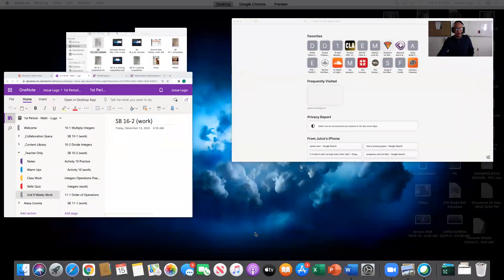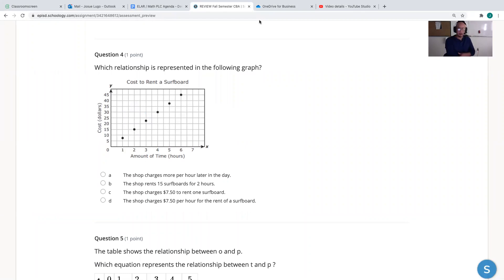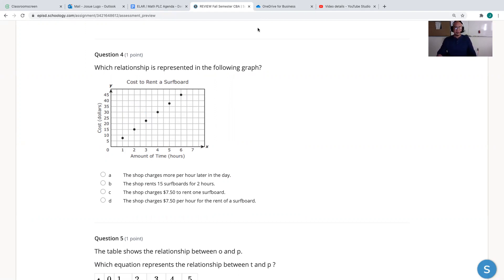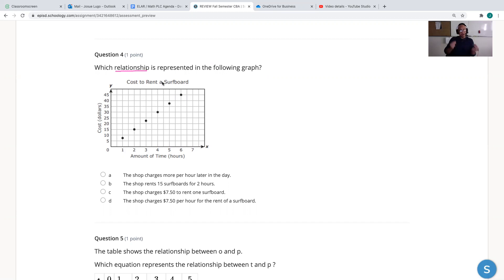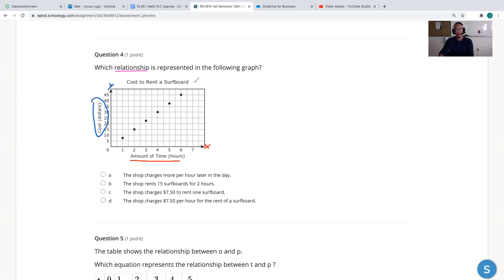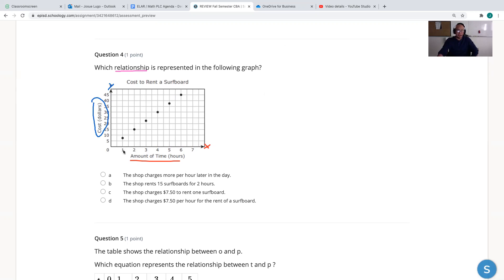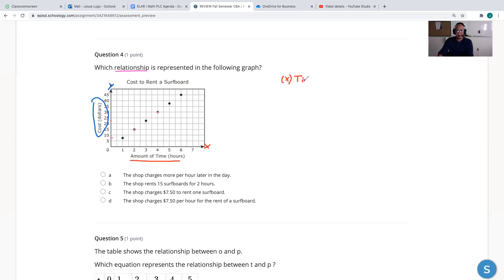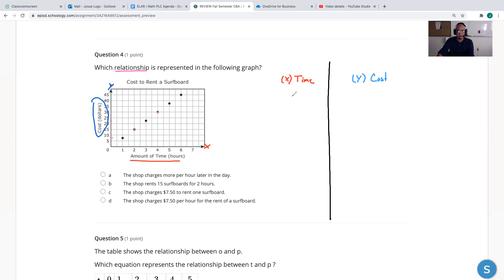Semester Exam Review Part 3